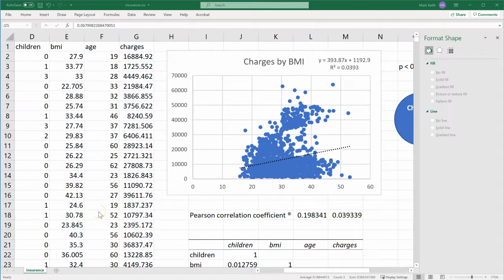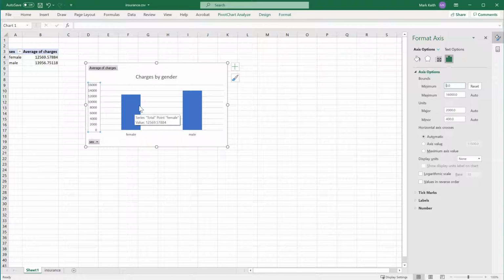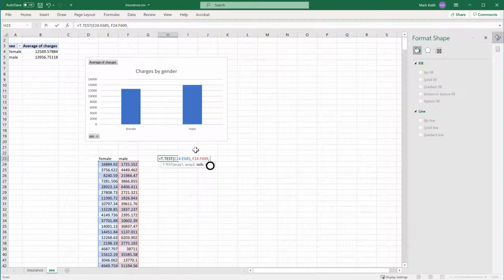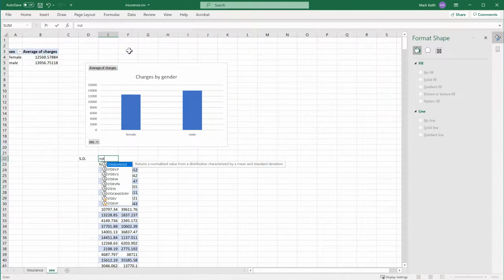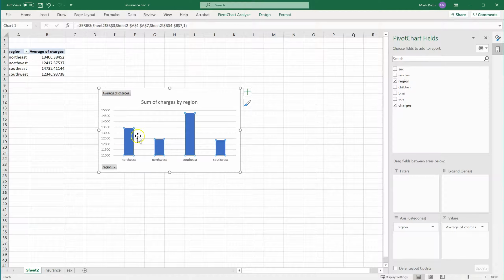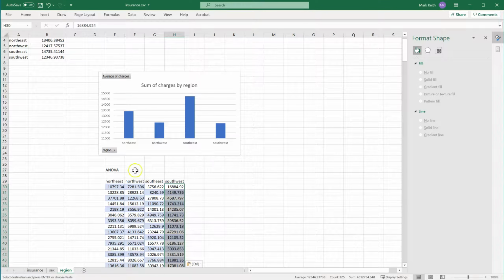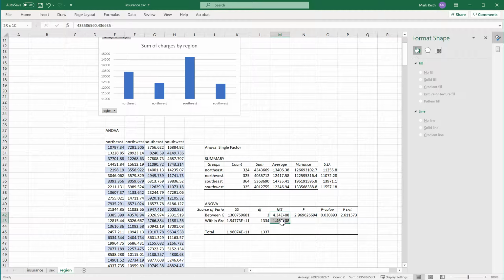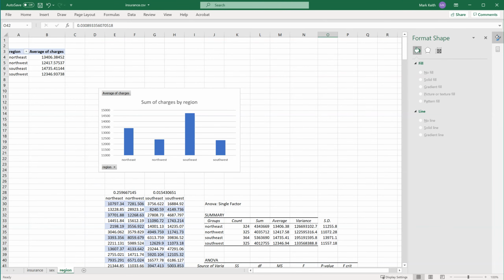Excel: categorical relationships, bar chart, ANOVA, t-test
This video is used in my book, "Introduction to Information Systems."

If you want to purchase electronic access to the book: ttps://